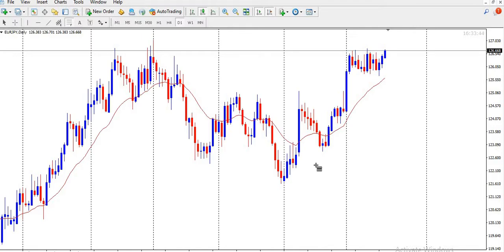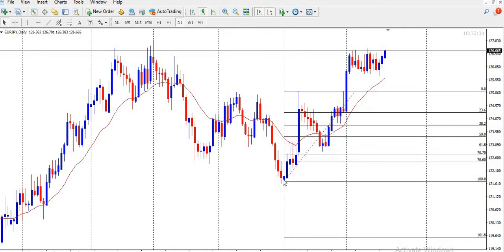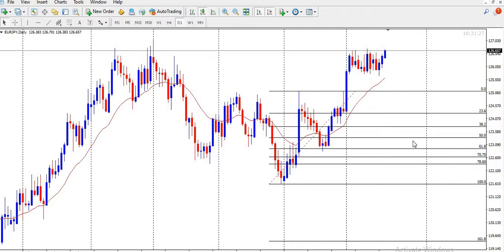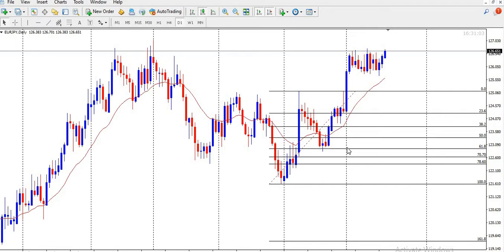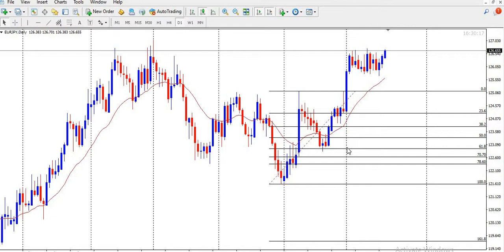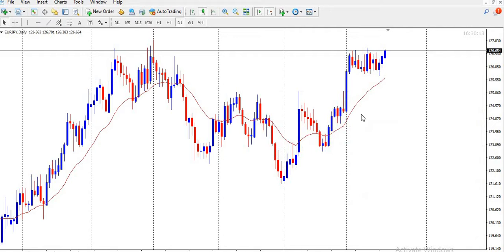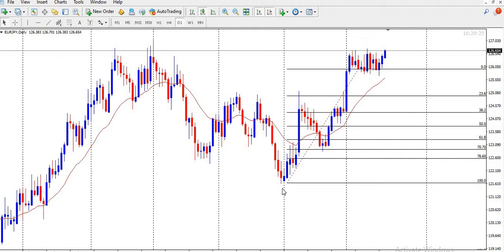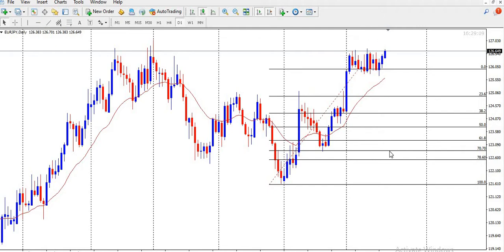3 Ways to use the Fibonacci tool that no one is talking about